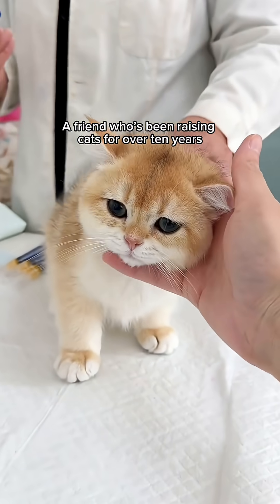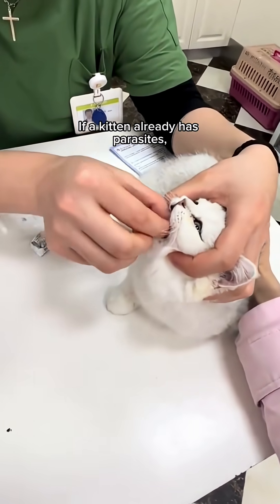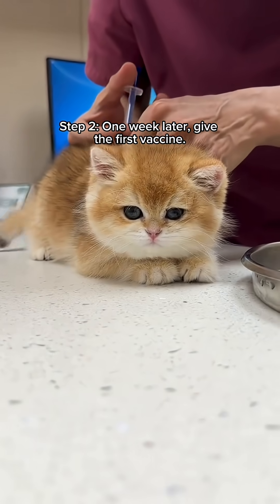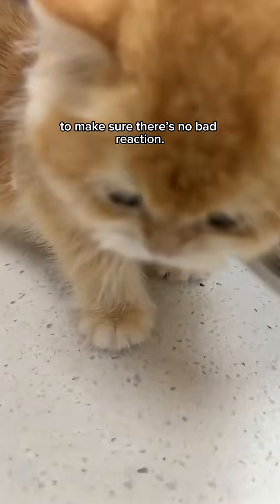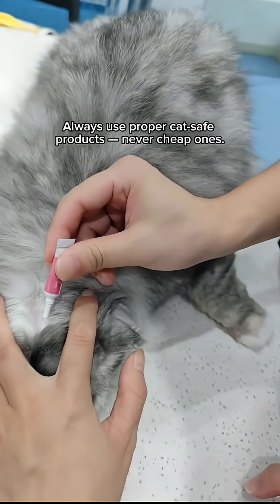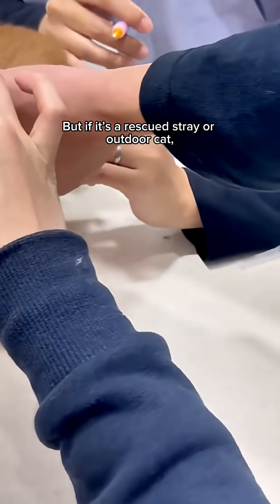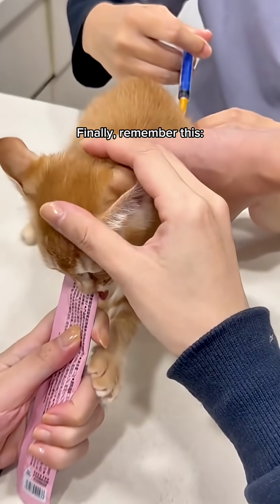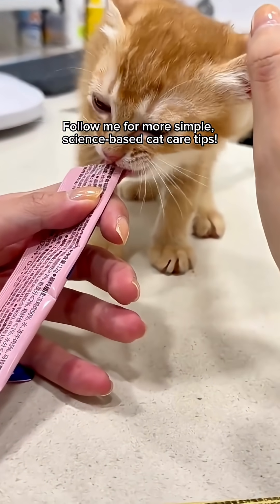Cat Vaccine & Deworming Guide | The Safe Order Every Pet Owner Should Follow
Many cat owners still don’t know the correct order for vaccines and deworming.
Here’s what experienced cat owners and vets recommend 👇

Step 1: Internal deworming first — never skip it.
Step 2: First vaccine after one week, then observe for 30 minutes.
Step 3: External deworming the next week — use quality products only.
Step 4: Rabies shot? Only for strays or outdoor cats, and inject in the hind leg.

Remember — prevention is always better than treatment.
Follow me for more science-based cat care tips and real-life advice! 🐱✨